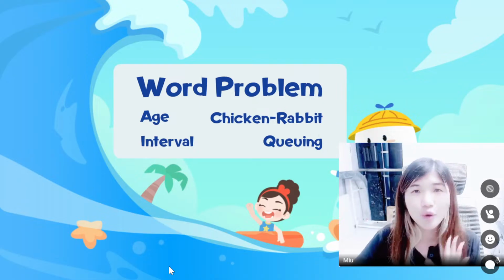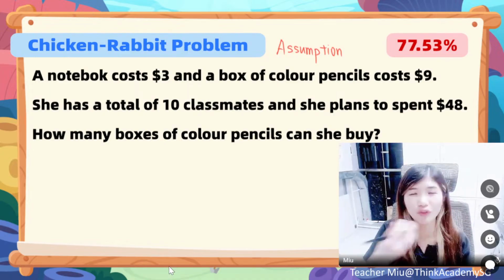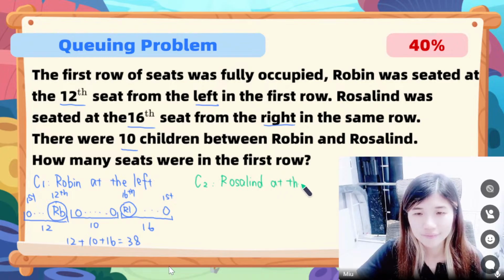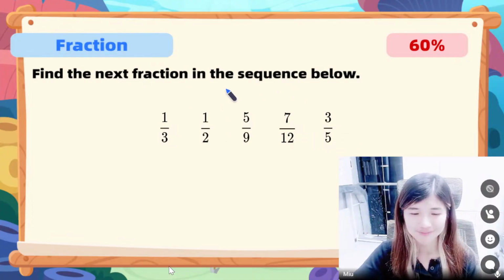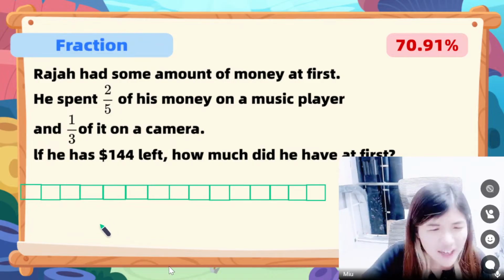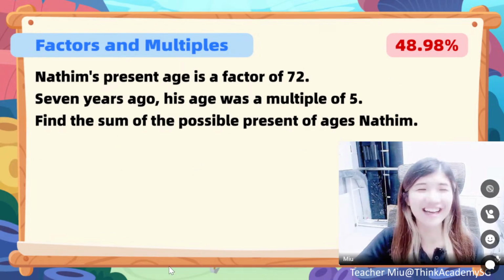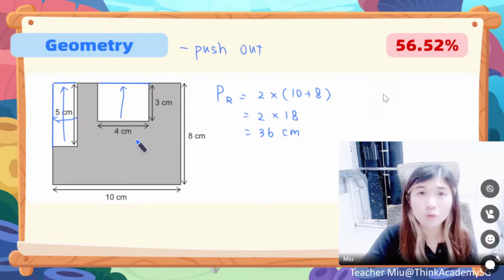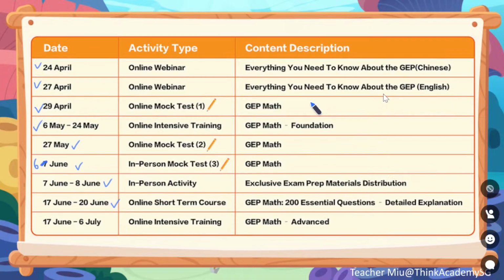GEP Math Foundation Booster - Revision (23 May 2025)